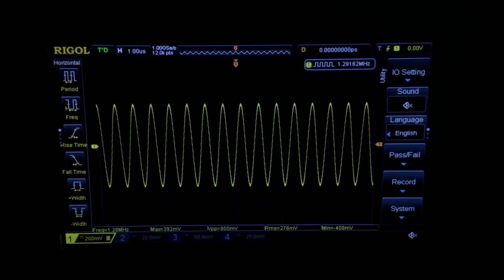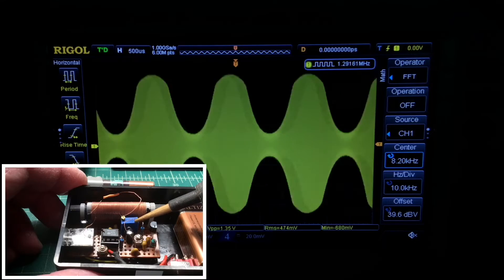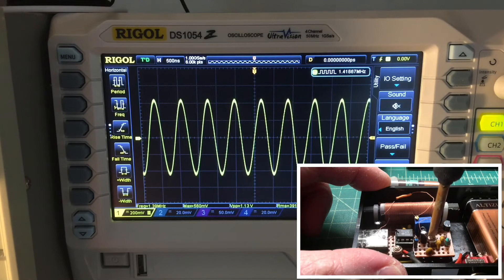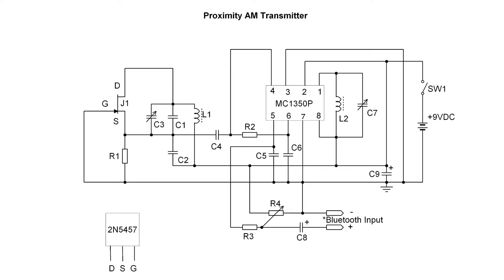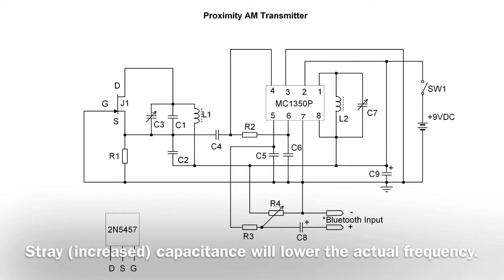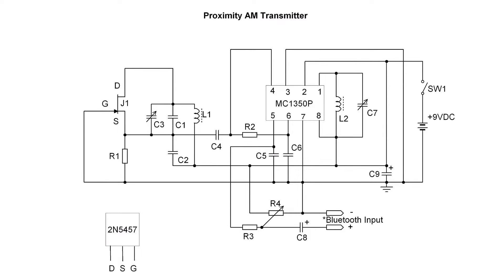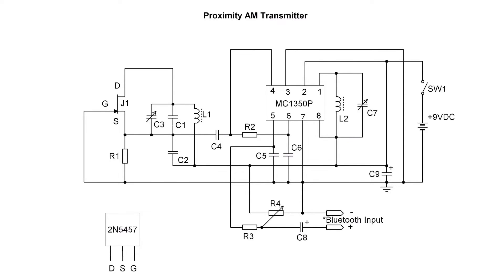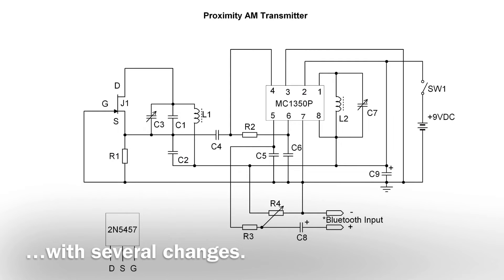Proximity AM Transmitter Using a MC1350P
A very simple, but effective proximity AM transmitter for playing those oldies on your vintage radios or other... An adjustable Colpitts oscillator circuit utilizing a 2N5457 JFET, while the MC1350P Monolithic IF Amplifier allows the oscillator circuit to be modulated as fed from a Bluetooth receiver by leveraging the AGC.

The MC1350P provides a better modulation profile than the SA602, but it's still useable.